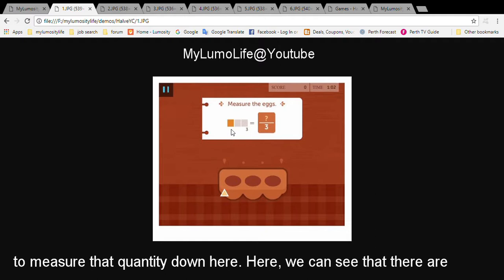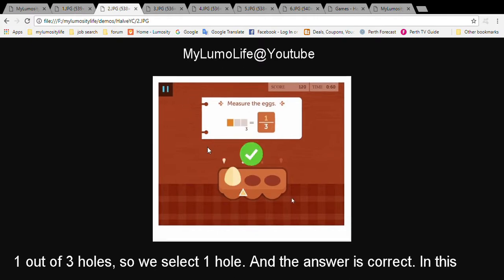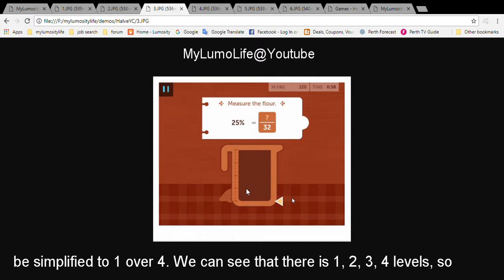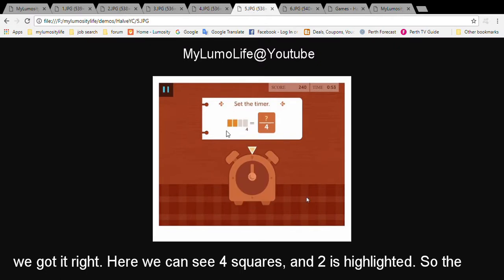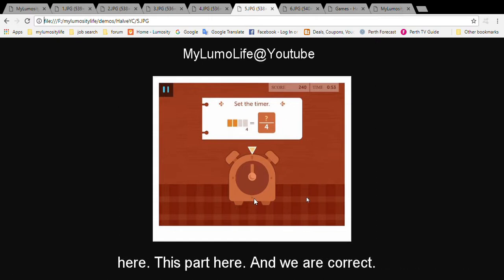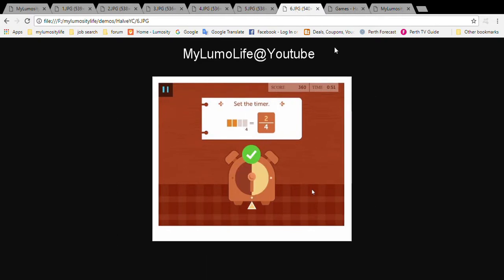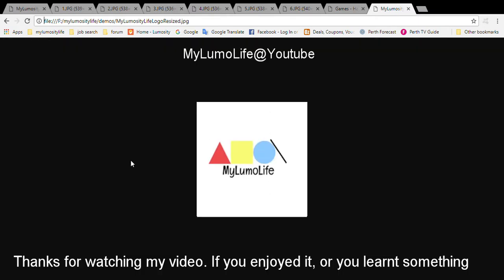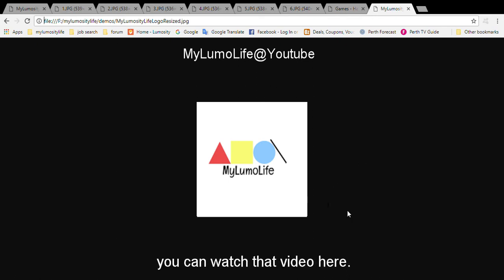How to play - Lumosity - Halve Your Cake - Brain Games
A tutorial video of how to play Halve Your Cake, a Lumosity math game.

We have created playlists for each category, so it is really easy for you to find games, such as Lumosity memory games etc.

Lumosity makes brain training games, categorized into attention games, memory games, flexibility games, speed games,  math games, classic games, problem solving games and language games.

For Lumosity speed games, Lumosity has 8 games. These games are Highway Hazards, Speed Pack, Splitting Seeds, Penguin Pursuit, Speed Match, Speed Match Overdrive, River Ranger and Spatial Speed Match.

For Lumosity attention games, Lumosity has 6 games. These games are Eagle Eye, Star Search, Trouble Brewing, Lost in Migration, Train of Thought and Playing Koi.

For Lumosity memory games, Lumosity has 8 games. These games are Tidal Treasures, Memory Match, Follow That Frog, Memory Matrix, Rotation Matrix, Familiar Faces, Pinball Recall and Memory Match Overdrive.

For Lumosity flexibility games, Lumosity has 6 games. These games are Disillusion, Brain Shift, Ebb and Flow, Color Match , Robot Factory, Brain Shift Overdrive.

For Lumosity problem solving games, Lumosity has 5 games. These games are Pirate Passage, Organic Order, Fuse Clues , Pet Detective and Masterpiece.

For Lumosity math games, Lumosity has 4 games. These games are Halve Your Cake, Chalkboard Challenge Top That  and Raindrops.

For Lumosity language games, Lumosity has 6 games. These games are Word Snatchers, Contextual, Taking Root, Editor's Choice, Continuum and Word Bubbles.

For Lumosity classic games, there are 10 games. These games are By The Rules, Moneycomb, Space Junk, Observation Tower, Face Memory Workout, Monster Garden, Route to Sprout, Memory Lane, Rhyme Workout and Word Sort.